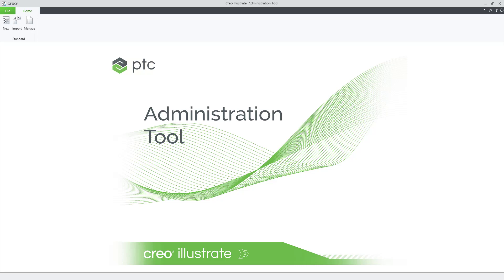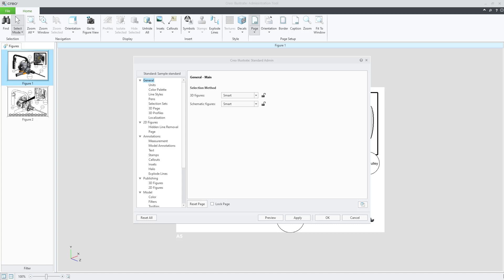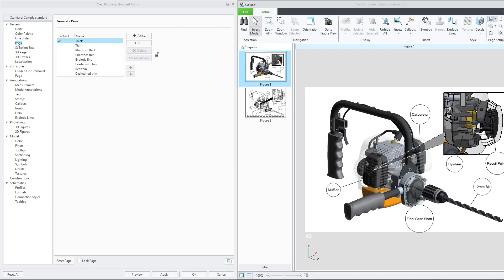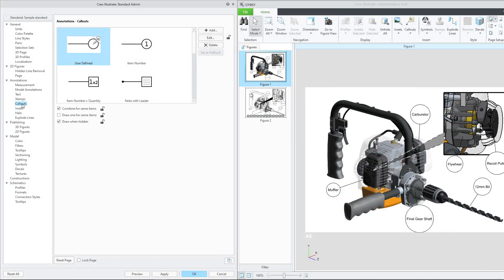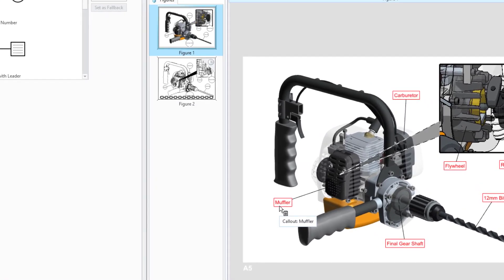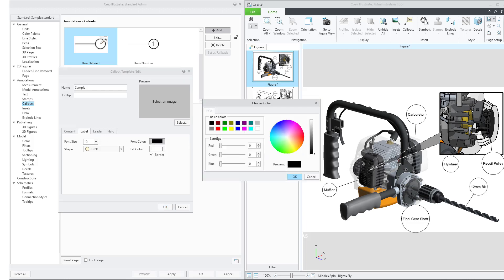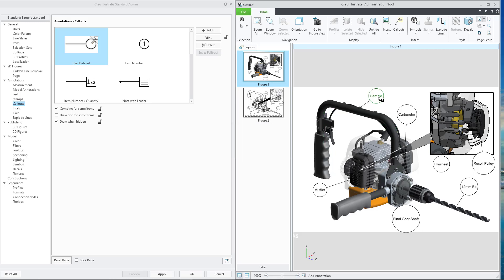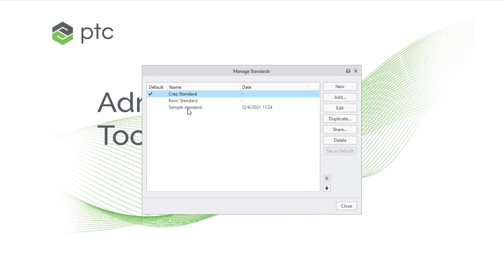Import a Standard | Creo Illustrate Administration Tool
Watch this brief video to learn how to Import a Standard using the Creo Illustrate Administration Tool.

For more Creo Illustrate Administration Tool assistance, see the Creo Illustrate Help Center